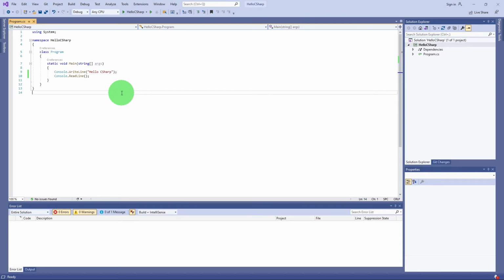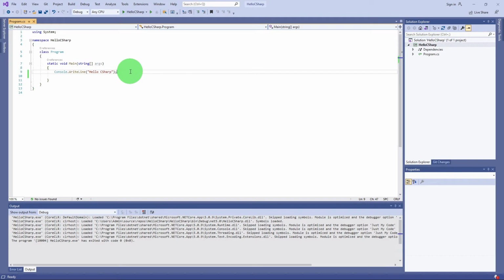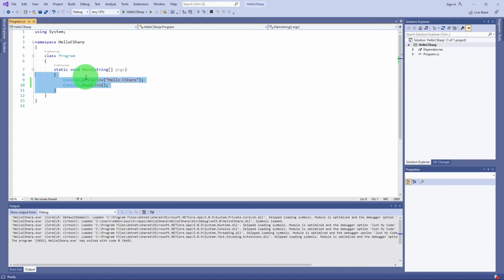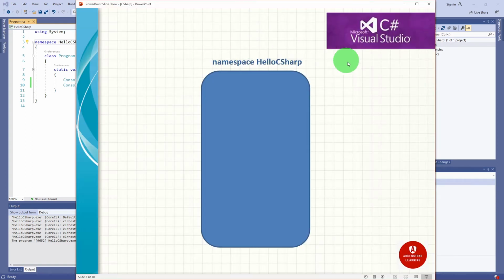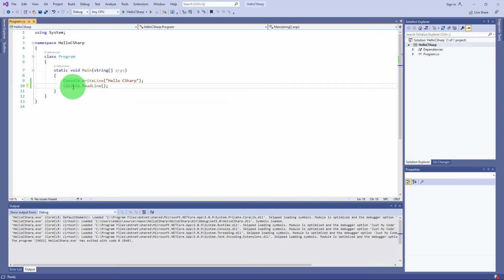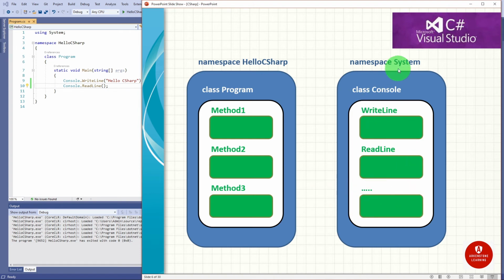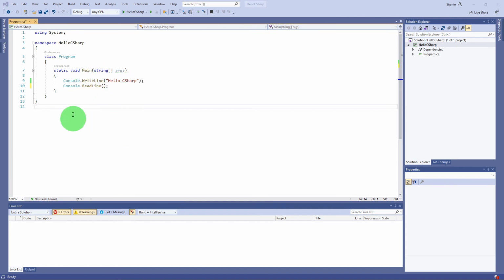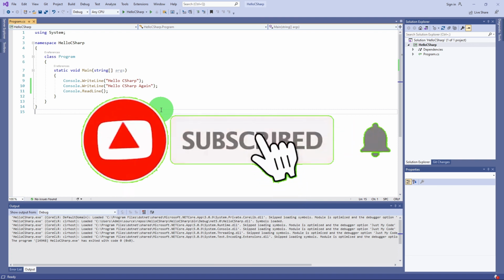Part 3 - Understanding Your First C# Program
In this video we will be dissecting the code we wrote in our previous video.